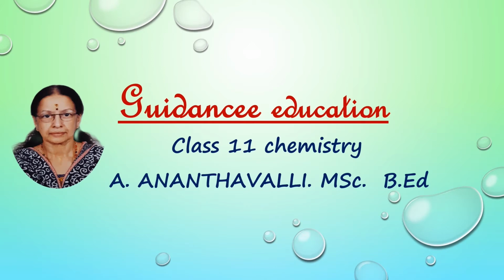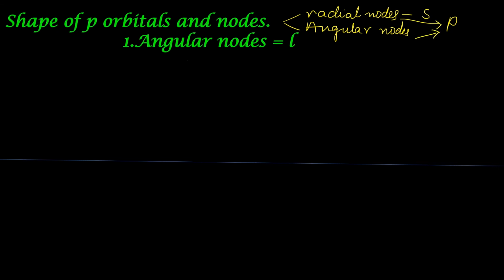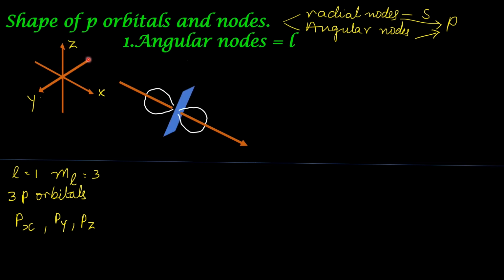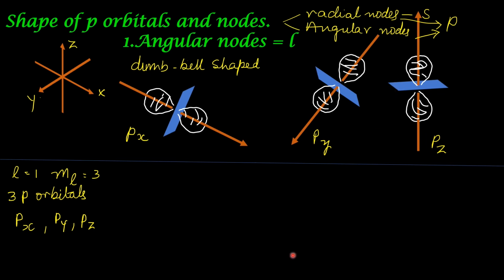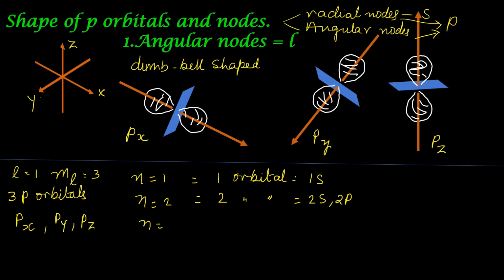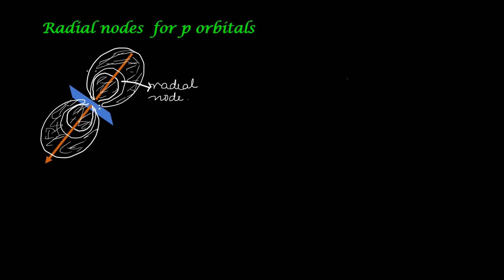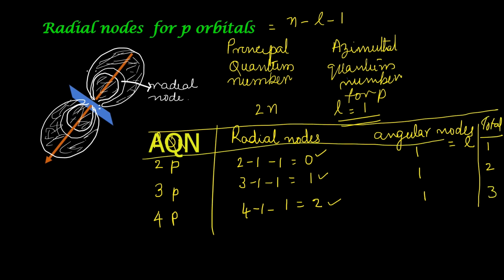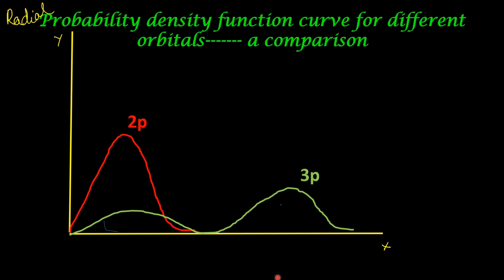shape of p orbitals/nodes of p orbitals/quantum model of atom/ structure of atom/class 11 chemistry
shape of p orbitals/nodes of p orbitals/radial probability density functioncurve/ quantum model of atom/ structure of atom/class 11 chemistry/guidancee education channel
radialprobabilitydensityfunctioncurve quantummodelofatom structureof atom#class11chemistry#guidanceeeducationchannel
p orbitals are dumb-bell shaped. they have two lobes.
they have radial and angular nodes
the radial probability density function curves for s,p,and d orbitals are compared.
questions.
1.differentiate the radial probability density function curves for 2p and 2s orbital.
2.what is a node?
3.find the total number of nodes for 4p orbital
4. why do s orbitals have only radial nodes?
thanks.
keep working.
good luck.
take care